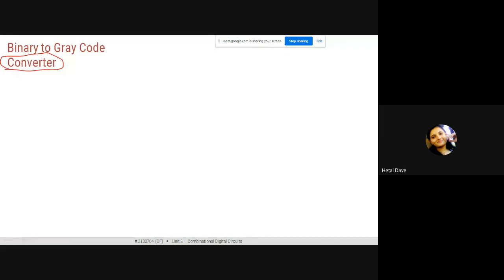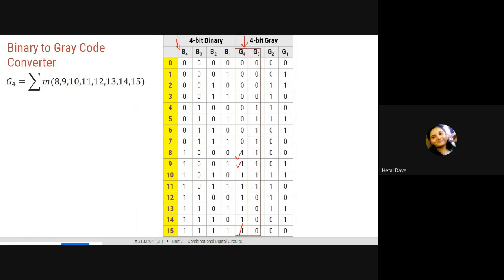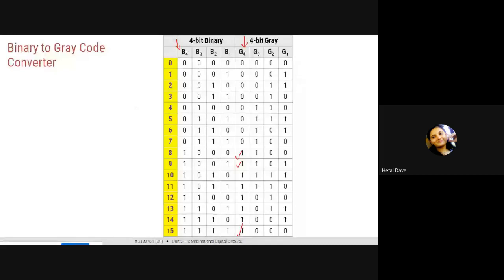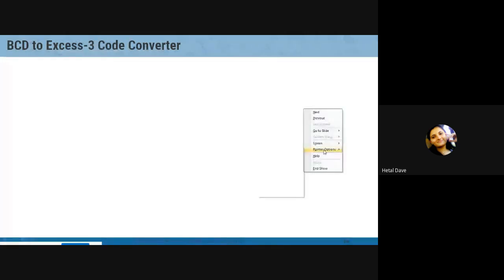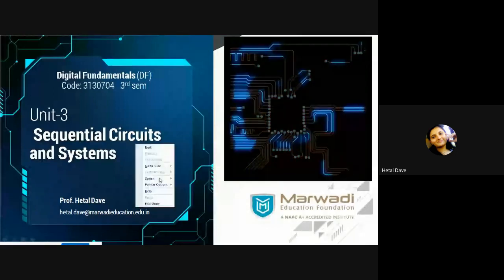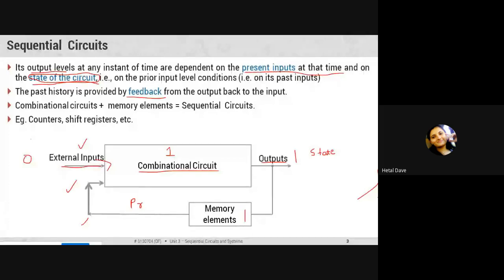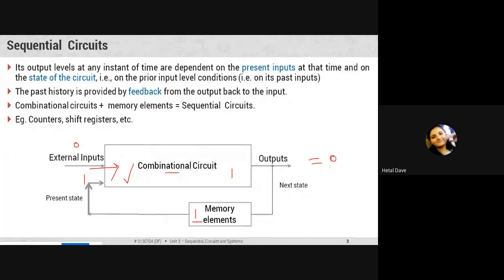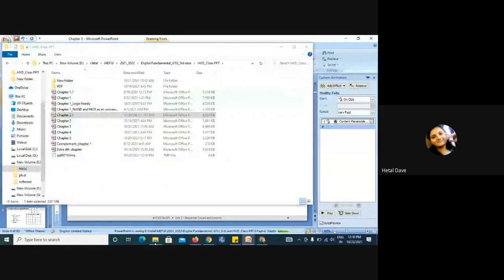31. 3EC2 _code converter and introduction of chapter 3- HVD_ 22 _10_ 2021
code converter and introduction of chapter 3